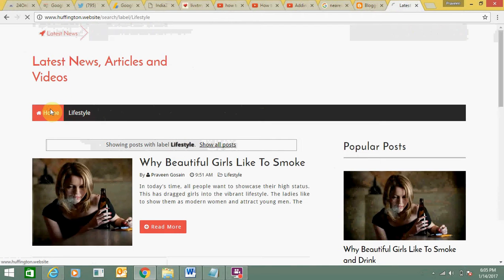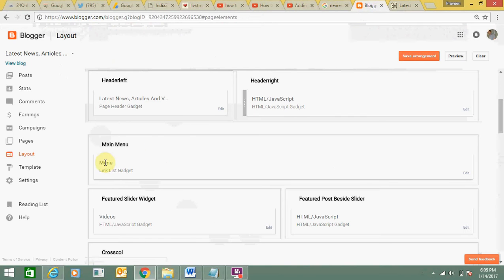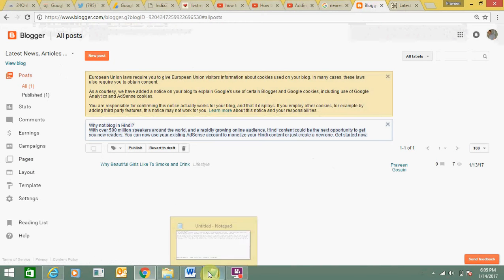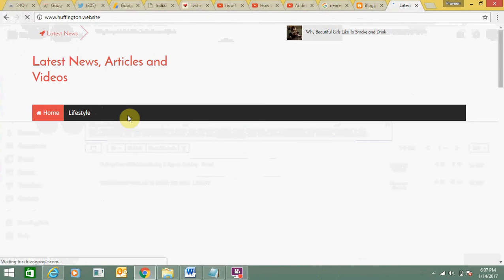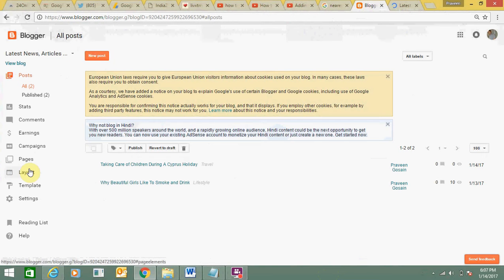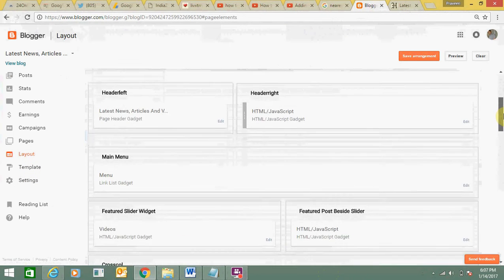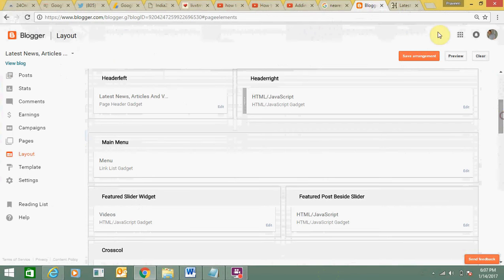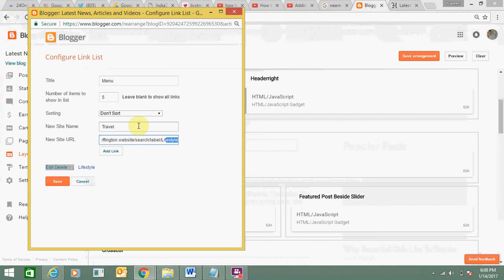Adding Labels to Menu Bar In Blogger [Including Label In Main Menu Bar In Custom Theme]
Steps to add Label to Menu Bar in Blogger. I have showed steps to add lables to main menu bar.